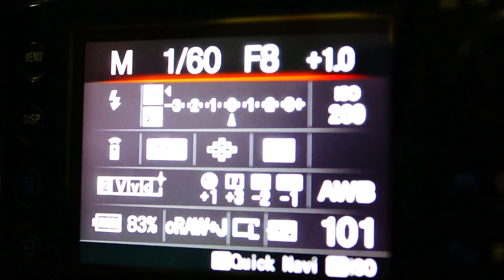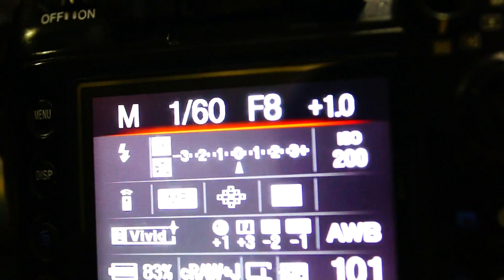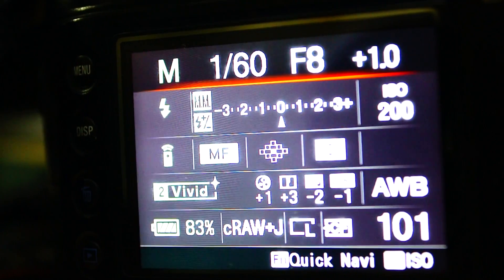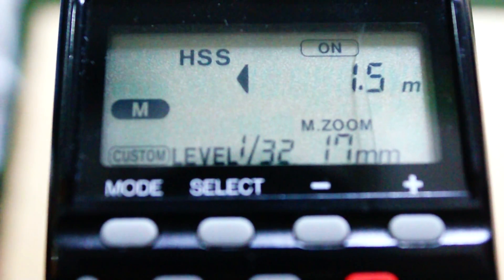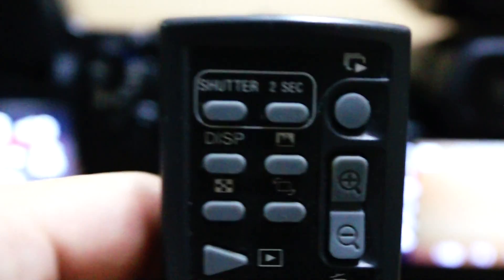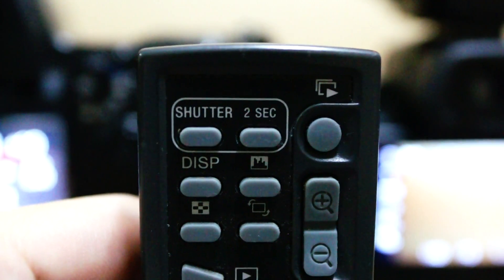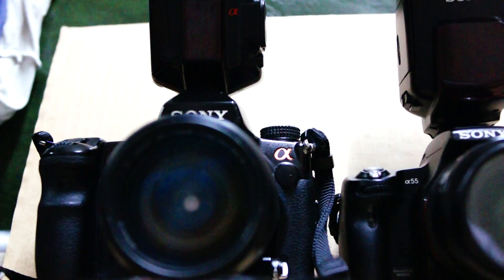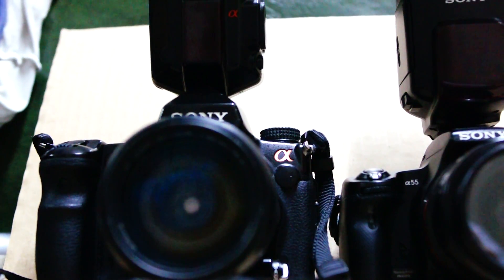Sony SLT-A55 flash lag compared to DSLR-A900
The SLT-A55 always has a shutter lag whenever an external or pop-up flash is used, even if the A55 is in manual focus, manual exposure, and the flash is set to manual power. It is around 500 milliseconds, compared to a SLR's 100 milliseconds. This means I miss the moment especially for shooting events where a ceremony is going on with some action.